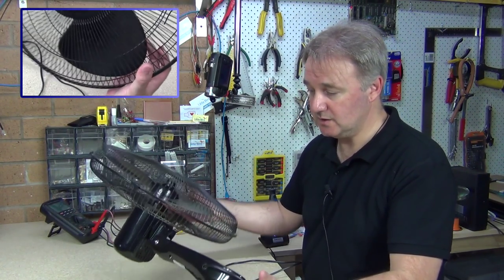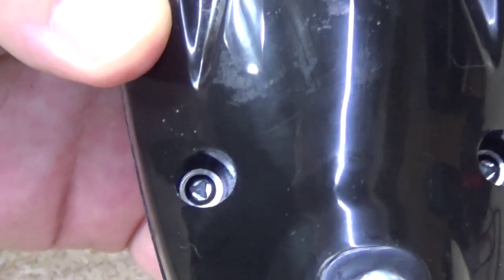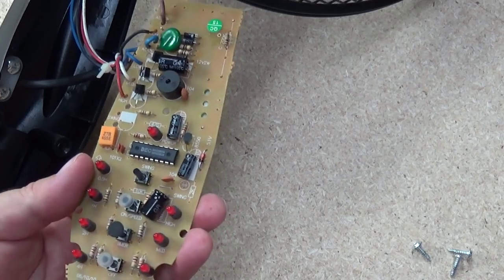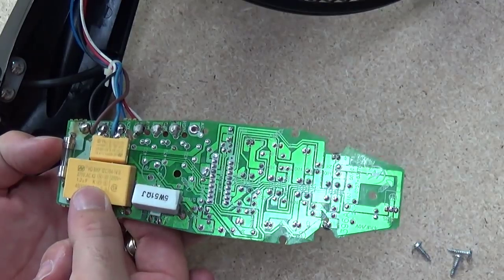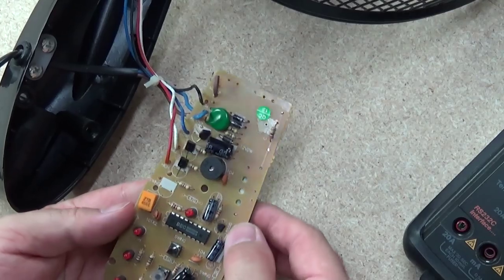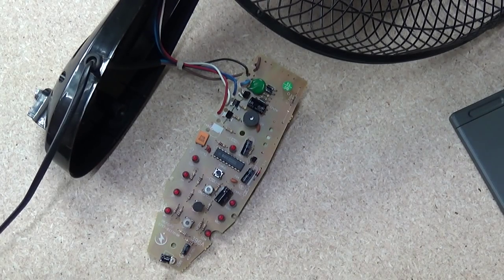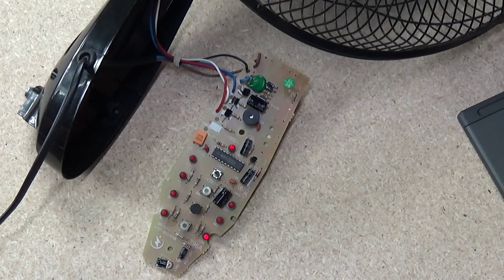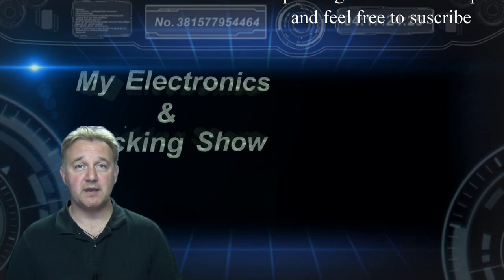Inside a remote controlled pedestal fan (MEHS) Episode 12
Inside a 40cm Moretti remote controlled pedestal fan that was intermittently failing.
My Electronics & Hacking Show Episode 12.